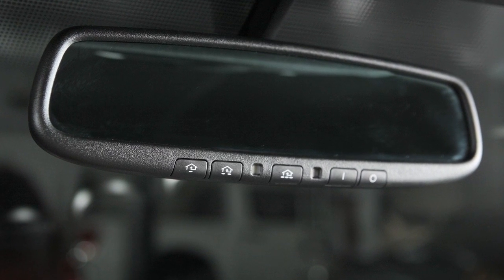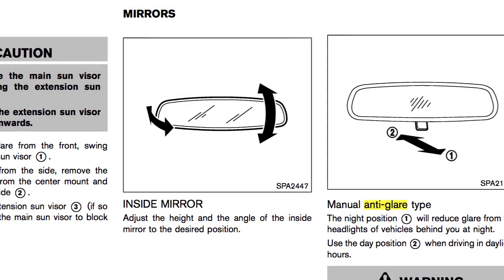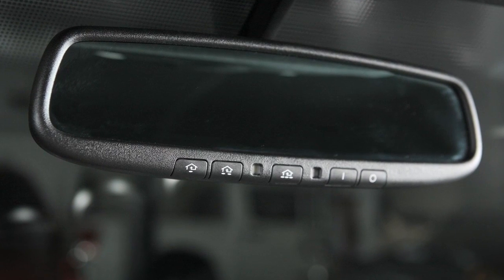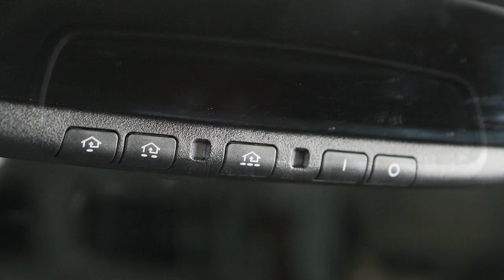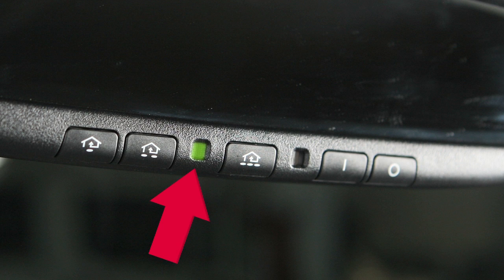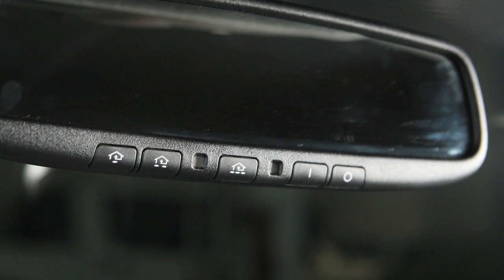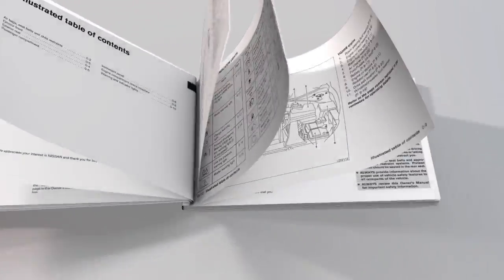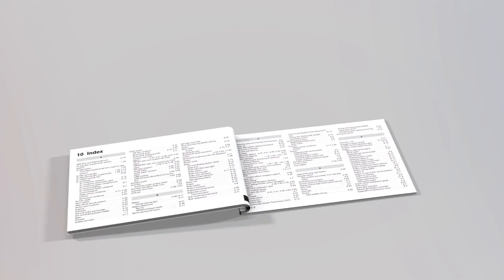2017 NISSAN 370Z - Automatic Anti-Glare Rearview Mirror (if so equipped)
This is one of the available rearview mirrors for your vehicle. If your vehicle is equipped with a different rearview mirror, see your Owner’s Manual for additional information.

Your vehicle’s rearview mirror may have a feature that enables it to detect glare and automatically dim the mirror surface. The indicator light will illuminate when the anti-glare feature is operating.

Press THIS button to turn the anti-glare feature OFF. Press THIS button to turn it back ON.